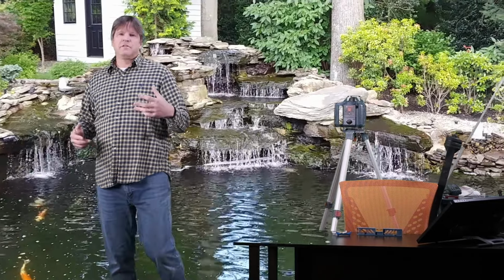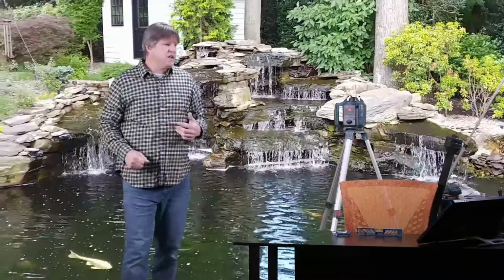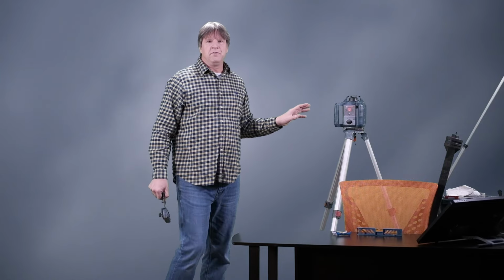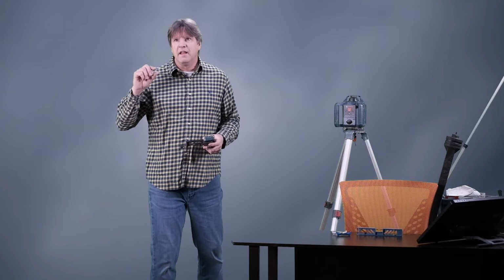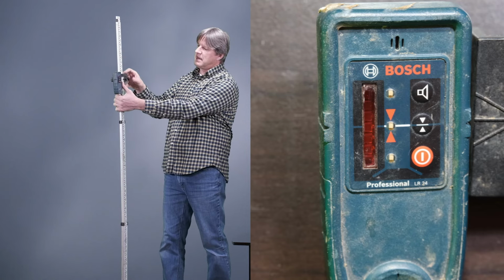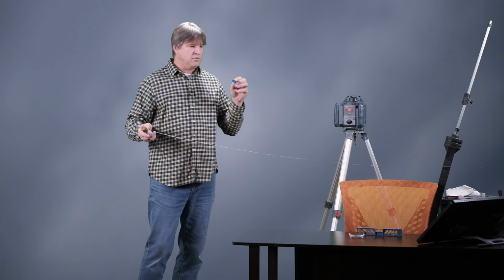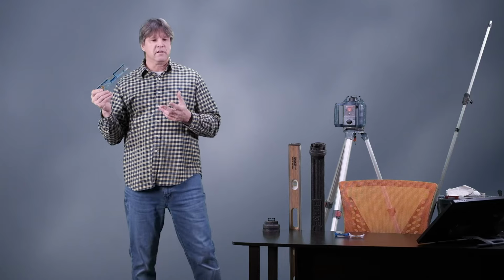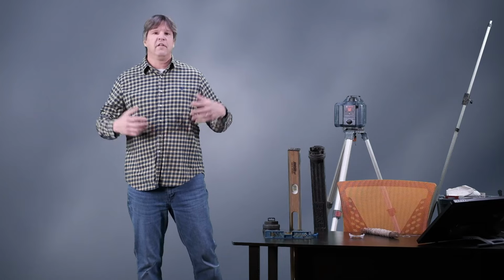Keep Your Pond Level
Keep Your Pond Level.  A look at how and why to keep your koi pond or water garden level.  We talk about what to consider when building a new pond, as it pertains to the levels for rock, water, patios, ground, filters, etc.  An important step to keeping your new pond looking good, and functioning properly.

My Website also has a new section called "Ponds Around The World",  where we can all share a picture and a brief description of our ponds for all to see.  This is a fun page to see what ponds look like in different countries all over the world.

Another video that is related:
Building A Pond On A Slope Or Hill: